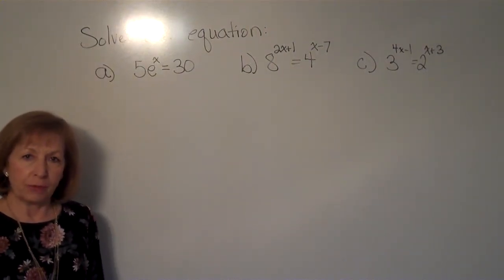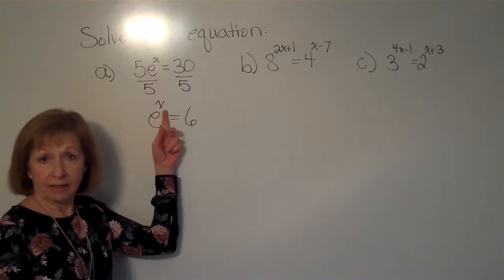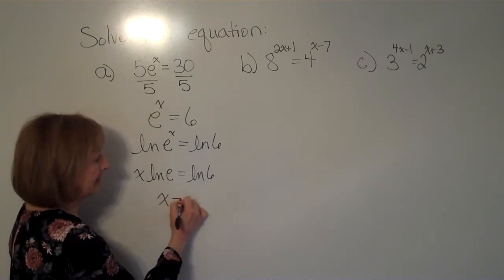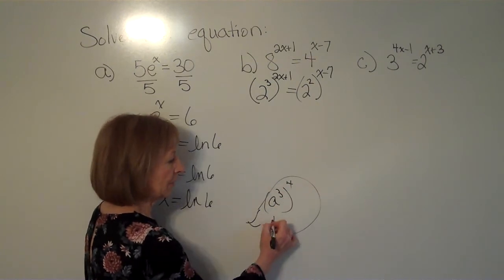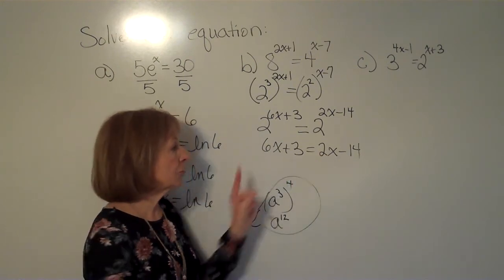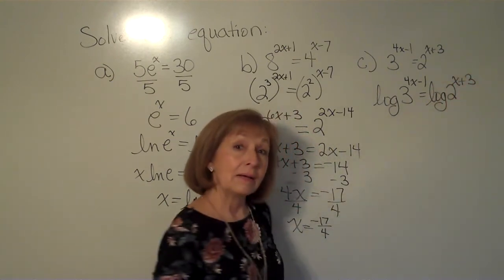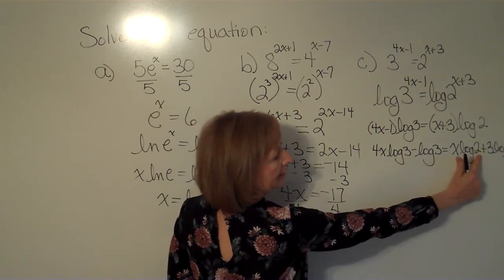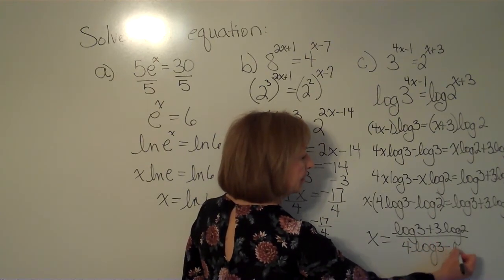Solving exponential equations